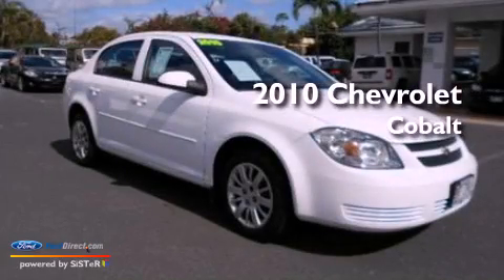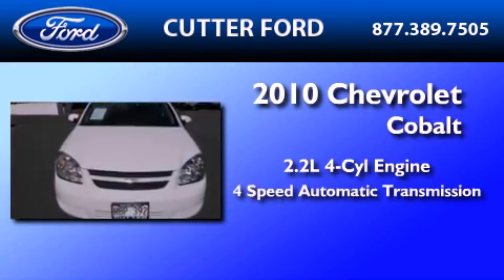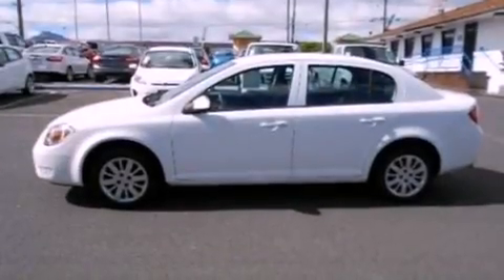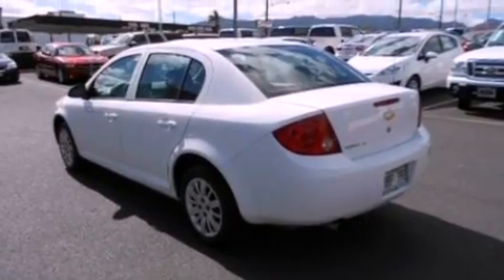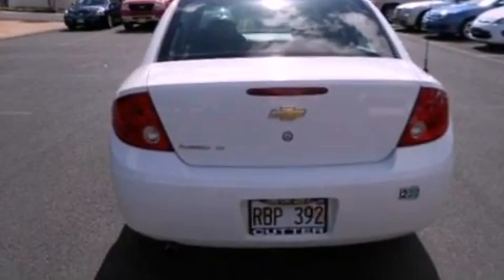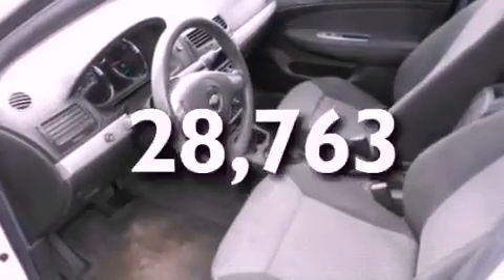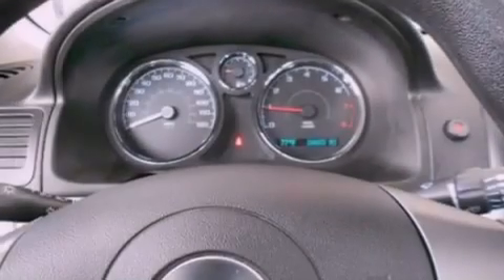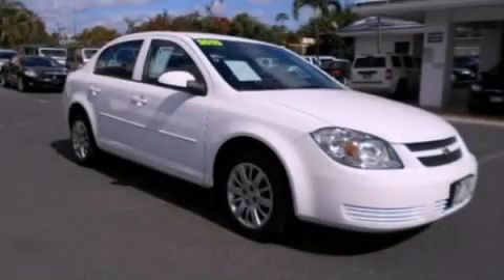2010 Chevrolet Cobalt Aiea HI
Year : 2010
 Make : Chevrolet
 Model : Cobalt
 Engine : 2.2L I4 16V MPFI DOHC
 Trans . : 4-SPEED AUTOMATIC
 Exterior : SUMMIT WHITE
 Miles : 28,763

 Preowned 2010 Chevrolet Cobalt Aiea  HI